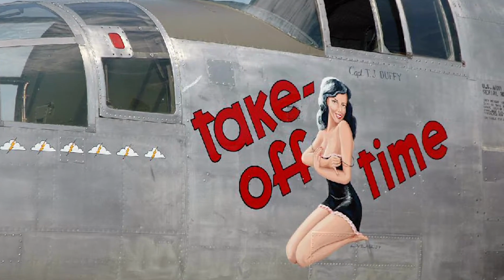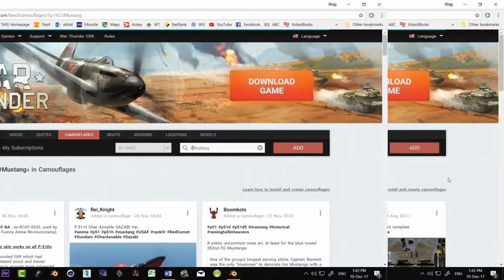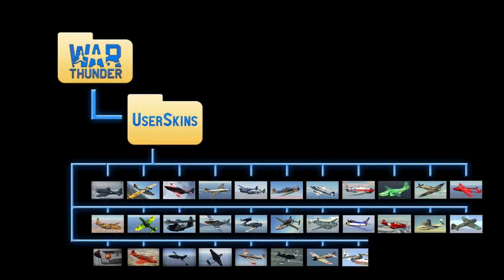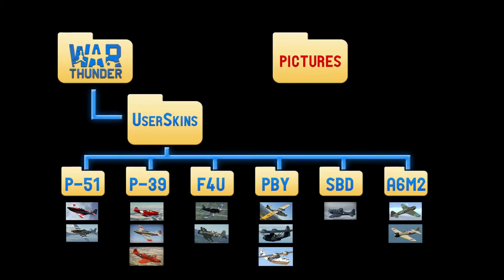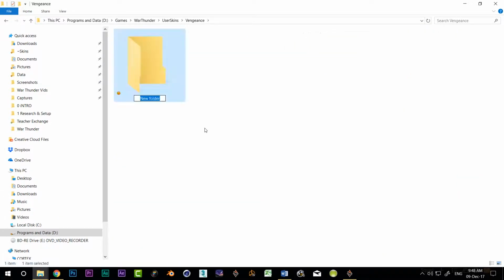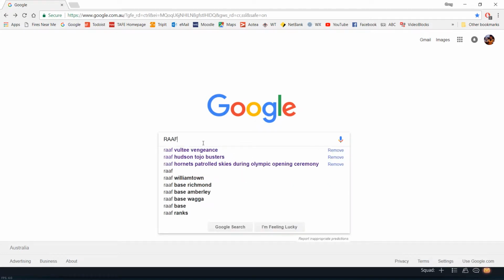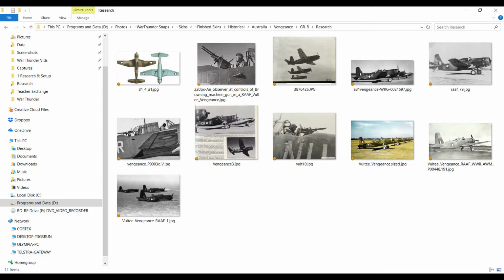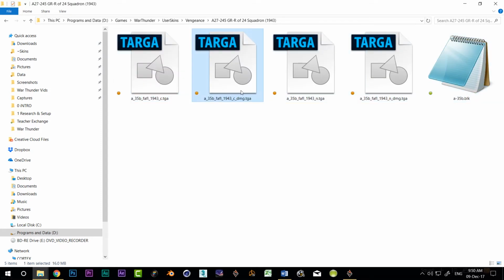Skinning Tutorial Part 1: Research & Setup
Part 1 of my skinning tutorial series.  This one focuses on setting up the things that will make your future skinning projects easier

This tutorial was made using
Still imaging -Adobe Photoshop
Video Editing -Adobe Premiere Pro
Special Effects -Adobe After Effects
Sound mixing-Adobe Audition
3D Animation -Blender
Screen Capture -nvidia Shadowplay
Audio and Video Stock footage -Storyblocks